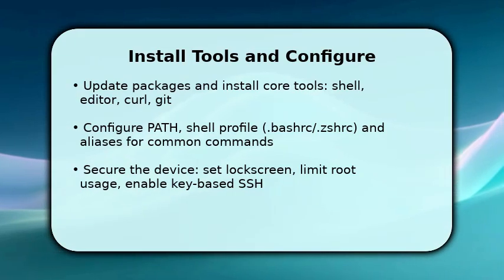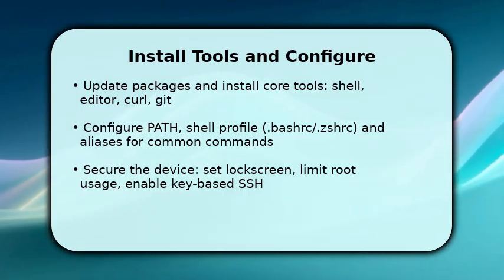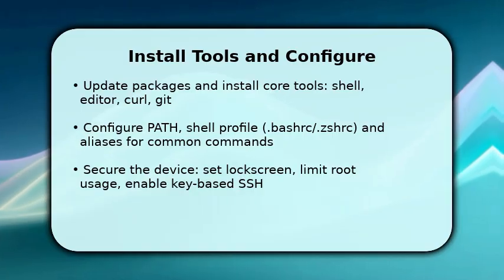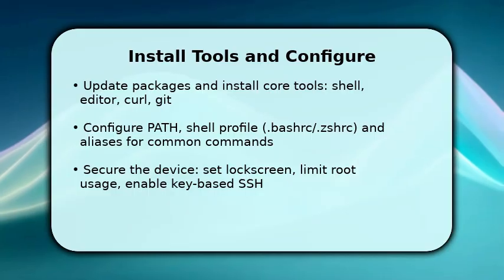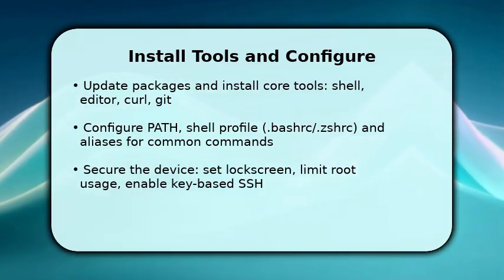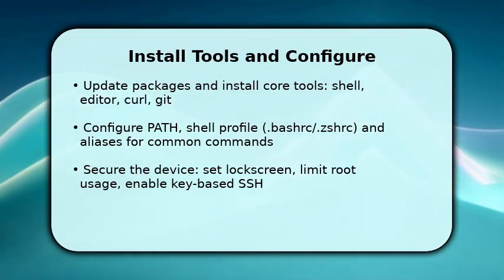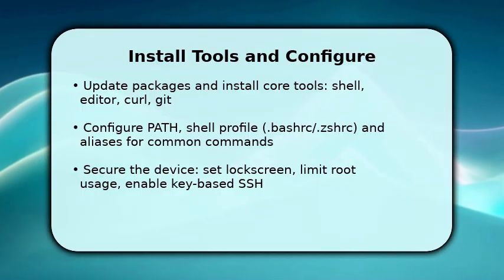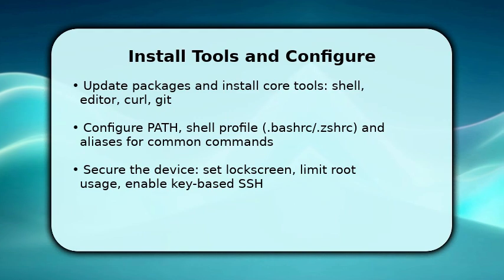How to Use Command Prompt on Mobile (updated)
Discover the essential guide on using Command Prompt directly from your mobile device. This updated video tutorial covers various methods, including downloading and installing necessary applications to access a command-line interface right at your fingertips.